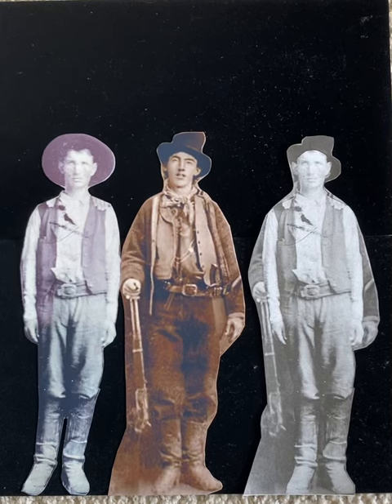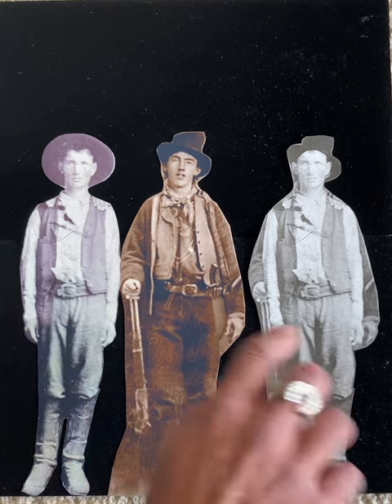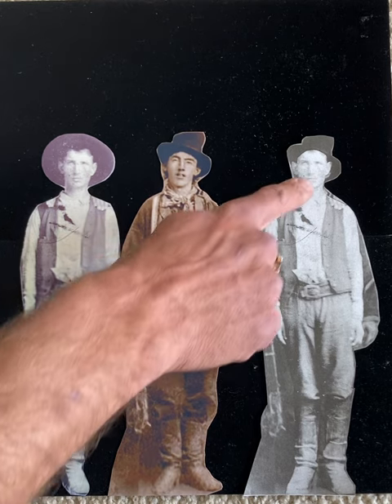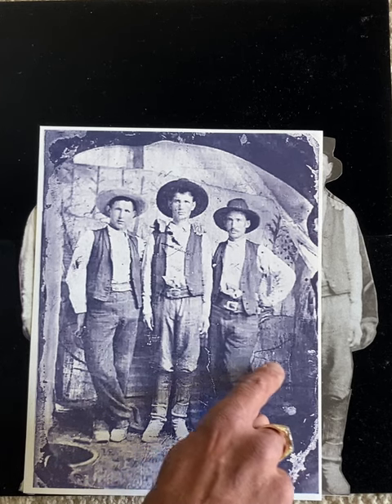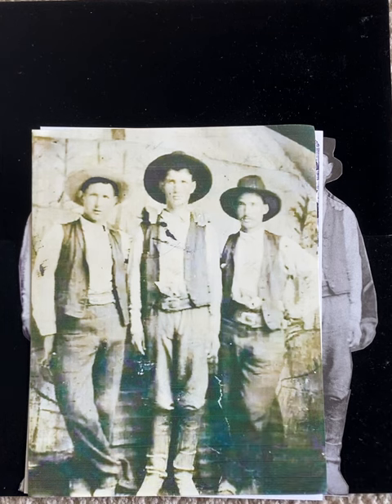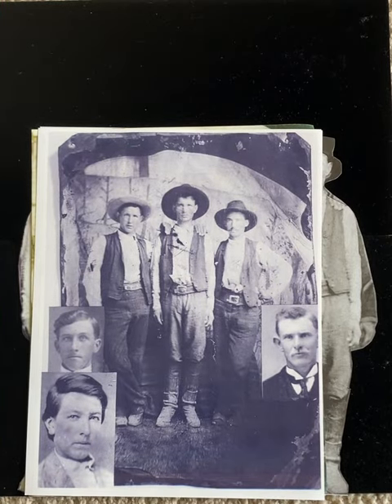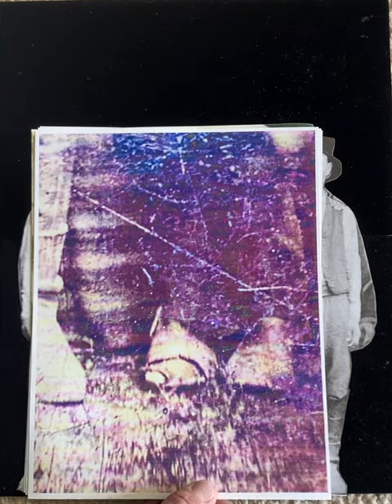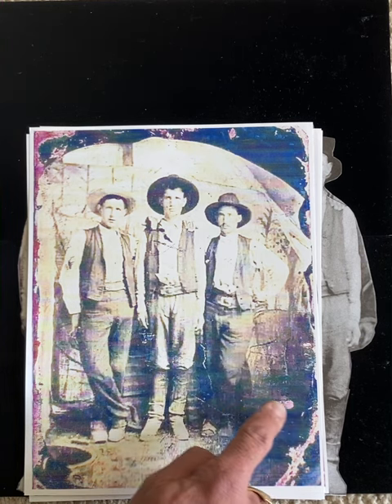Billy the Kid Photo, Regulator’s in Sandia Cave New Mexico, April 4- July 4th 1878 Hideout 2nd Video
Tom Folliard, William H Bonnie, Doc Scurlock after the Battle at Blazers Mill and just before 5 day Lincoln war in there cave hideout. 1878